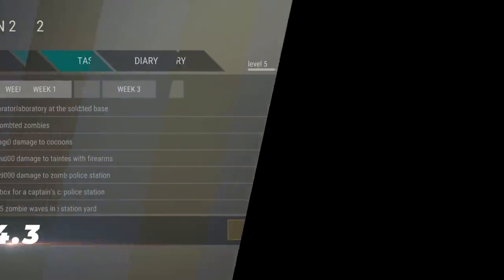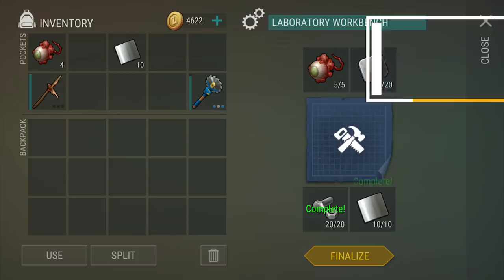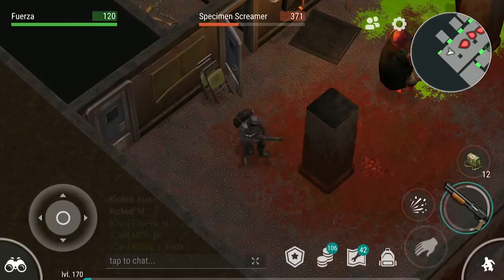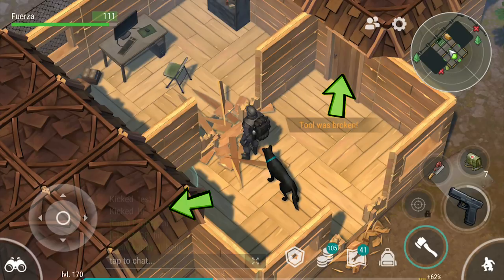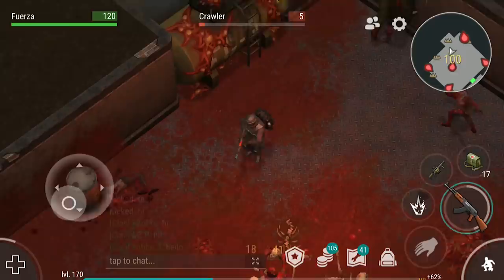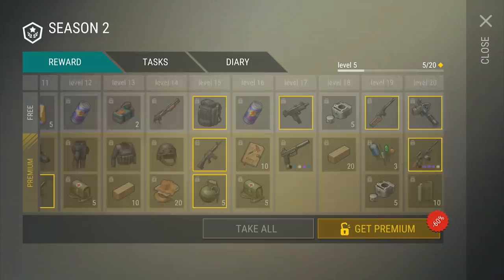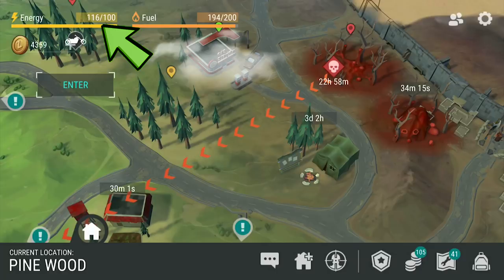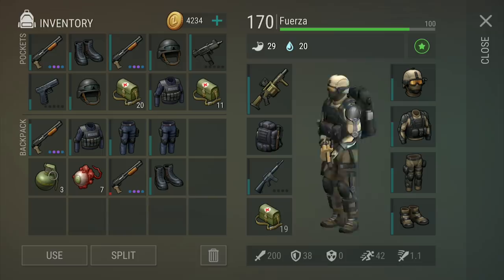Complete Season 2 Guide! Hidden Changes for Update 1.14.3 in Last Day on Earth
Update 1.14.3 brings forth Season 2 in Last Day on Earth. This includes a whole new set of tasks and a great storyline, coupled with incredible rewards for those who buy the premium version. However, some of the rewards and hidden changes of this update have implications that will eventually break the game.

The first and most obvious change is the new storyline and tasks that make up Season 2. This storyline begins with Barker’s Camp, where you will meet the camp’s leader, Samuel Eli Barker. He will then send you on tons of quests all over the Last Day on Earth world. It’s a pretty good storyline, so I will try my best not to spoil anything for you guys while also going through the things you most need to know.

The first quest Barker sends you on takes you to the Survivor’s Camp, which is a pretty easy task considering that you don’t have to keep the survivors alive to succeed, and you can use the fence defenses to kill everything if you are trying to save weapons. But, if you want to speed up the process, I recommend bringing a weapon that does area-of-effect damage. After killing all the zombies, make sure to pick up all the eyeballs, because you will need it for Barker’s next task, which is to fix his laboratory bench. This shouldn’t be too hard for an advanced player. After finishing the laboratory, it will allow you to use additional eyeballs to infect your weapons. This upgrade is purely aesthetic, and does not seem to give any benefits to the weapon, but then again I did not have time to try it on the various types of enemies.

ldoe last day on earth survival gameplay